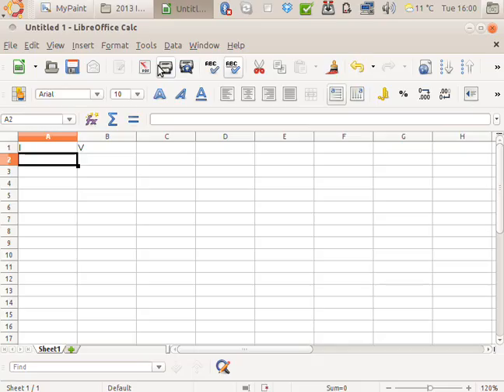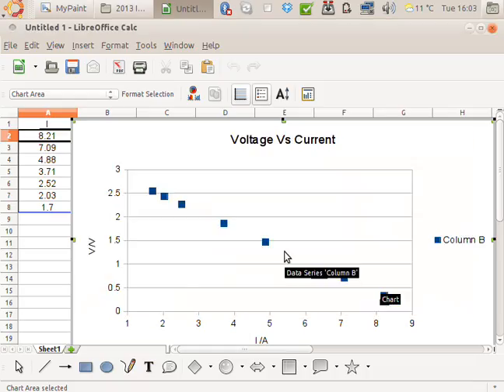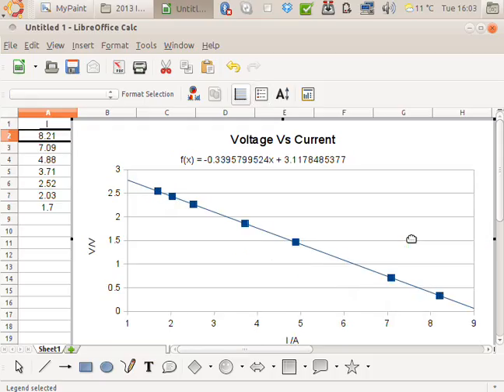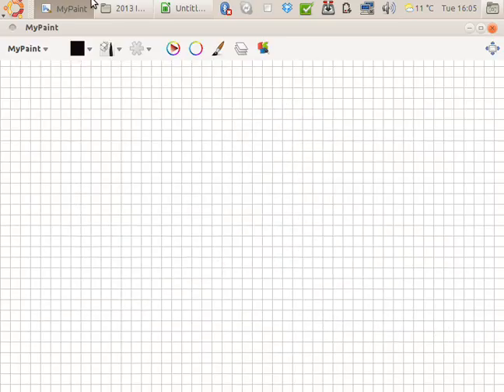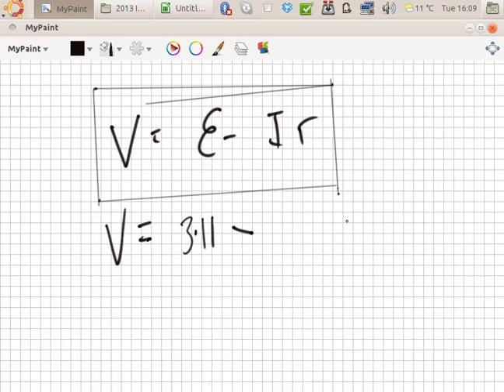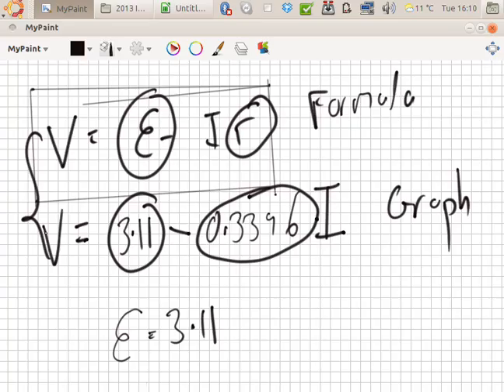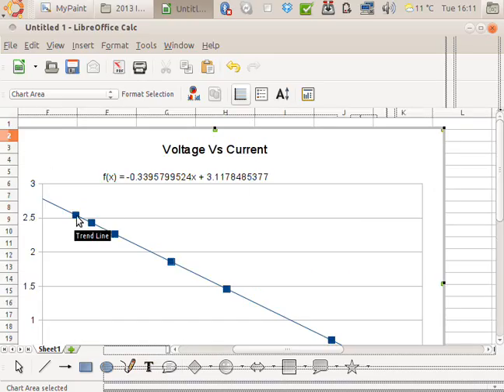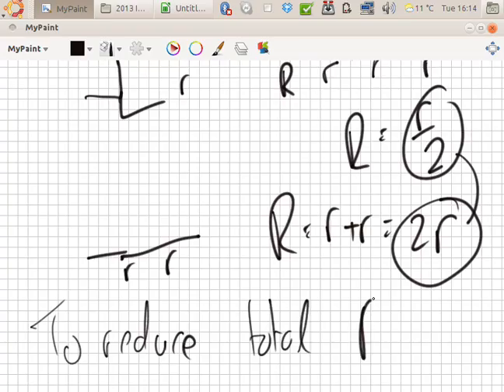Part 3 Section B Question 4